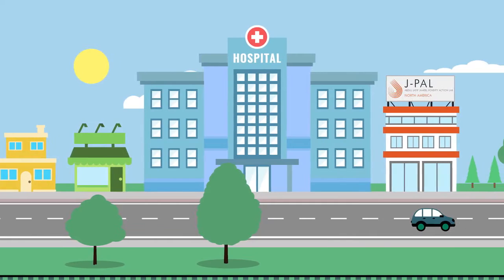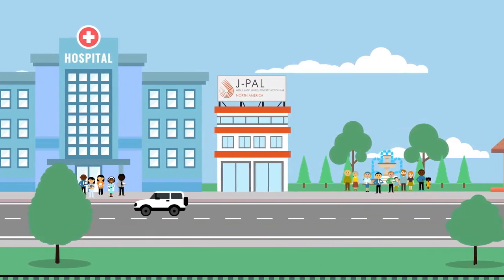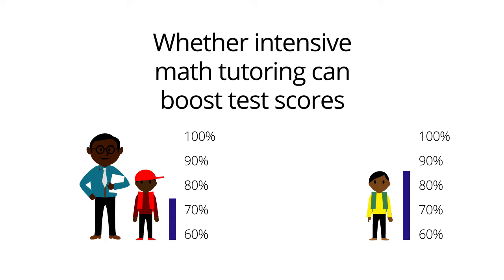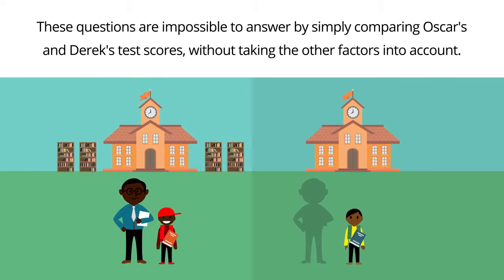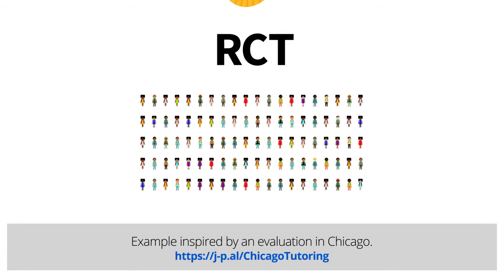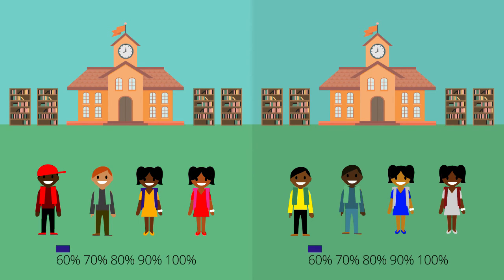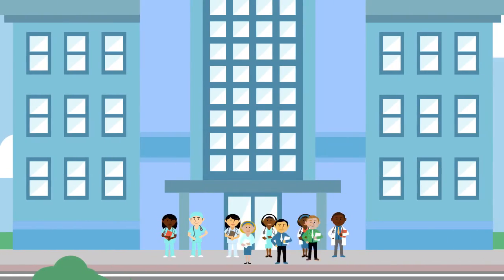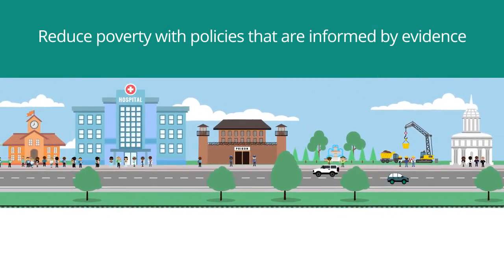J-PAL | Why randomise?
The Abdul Latif Jameel Poverty Action Lab (J-PAL) at the Massachusetts Institute of Technology (MIT) was founded on the belief that development programmes can be made more effective, creating positive change in the lives of the poor, if policymakers have access to rigorous scientific evidence of what works. Since 2003, J-PAL has worked to support researchers using randomised evaluations and expand the base of rigorous evidence on effective programmes and policies, build the capacity of others outside of the organisation to accurately consume rigorous evidence and conduct randomised evaluations, and disseminate research findings to facilitate evidence-informed decision-making by policymakers and programme implementers.